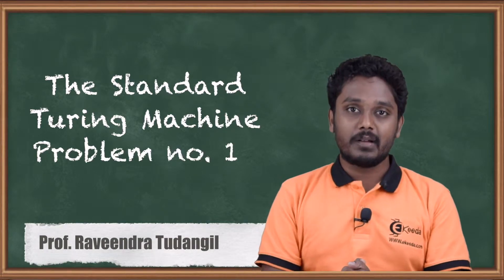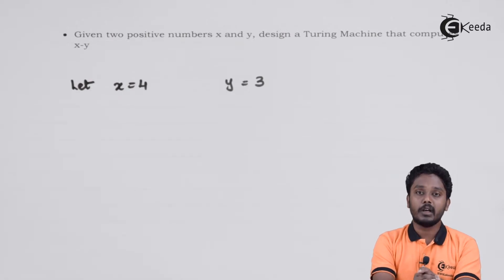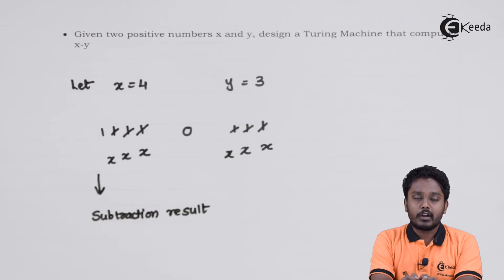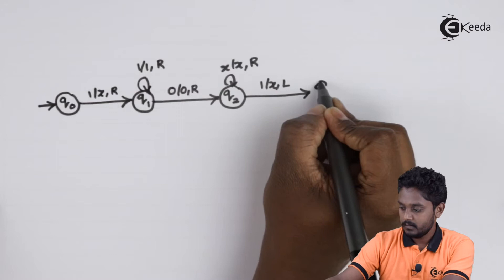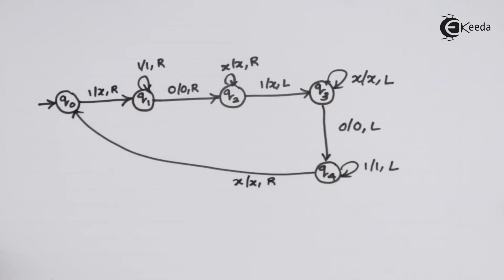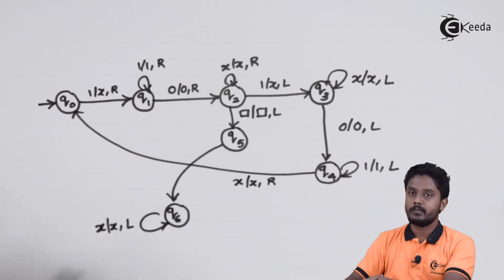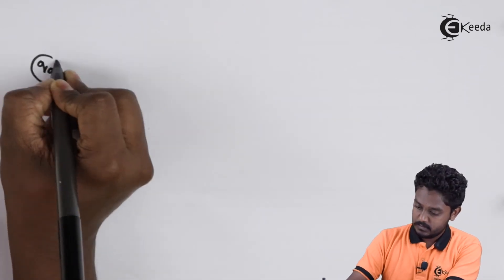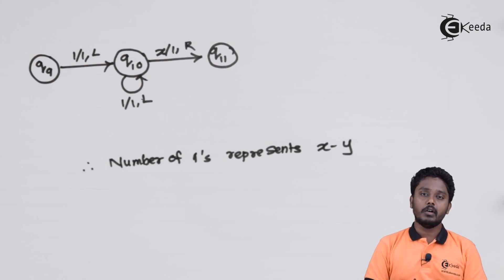The Standard Turing Machine Problem 10